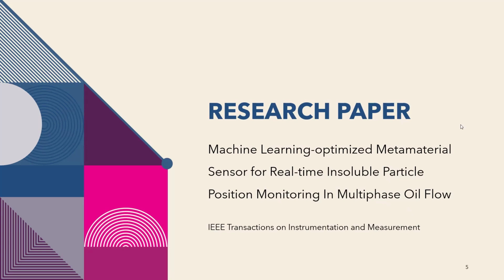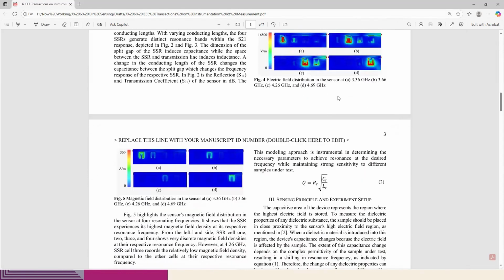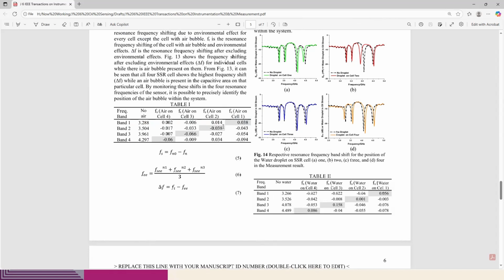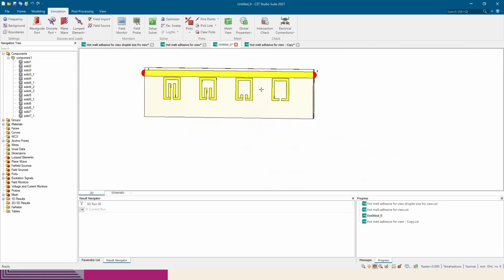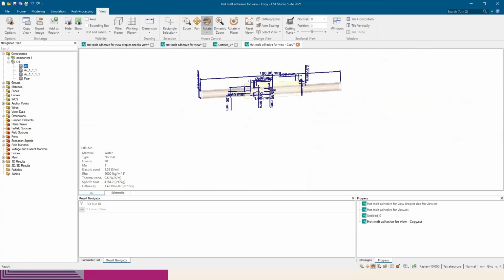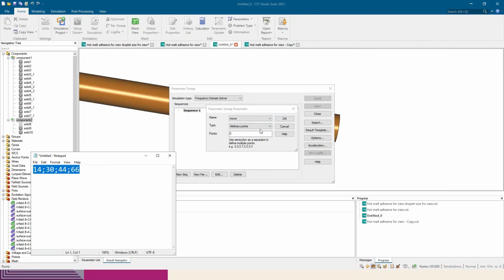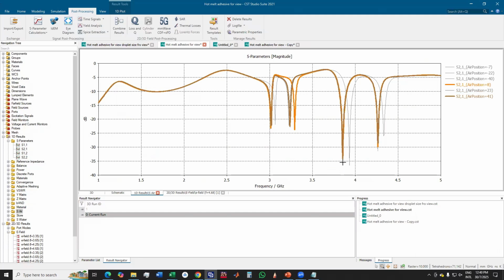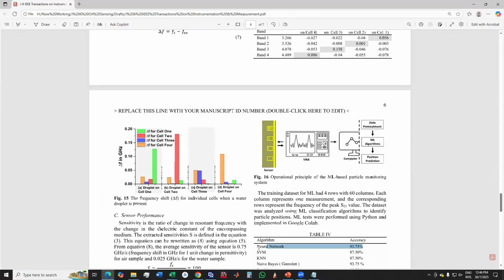Research Paper Explained:Track Insoluble Particle in Oil with Metamaterial Sensor & Machine Learning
📘 Research Paper Explained: Track Insoluble Particles in Oil Using Metamaterial Sensor & Machine Learning

In this video, I break down an IEEE research paper that presents a metamaterial-inspired sensor using four split-ring resonators (SSRs) designed to detect the position of insoluble particles like air bubbles and water droplets in flowing oil. Instead of using real-world measurements or a VNA, I simulate the entire setup in CST Microwave Studio to show how similar results can be achieved through electromagnetic simulation. This sensor achieves high sensitivity (up to 0.75 GHz/ε) and can track changes in flowing oil non-invasively and in real time. It combines physics-based modeling with ML algorithms like neural networks and decision trees to improve accuracy and reliability.

⚙️ What You’ll Learn:

How the SSR-based metamaterial sensor works
CST simulation steps to recreate the frequency shifts
How particle position can be identified based on S21 shift
How machine learning is used to classify the position

📚 Don’t forget to check the full paper and cite if useful!

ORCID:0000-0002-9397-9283